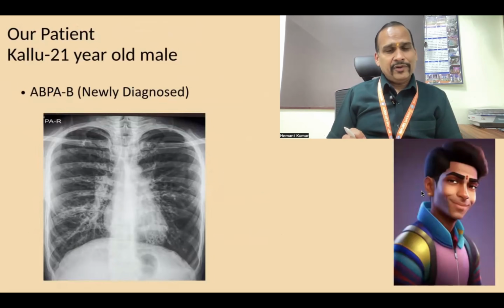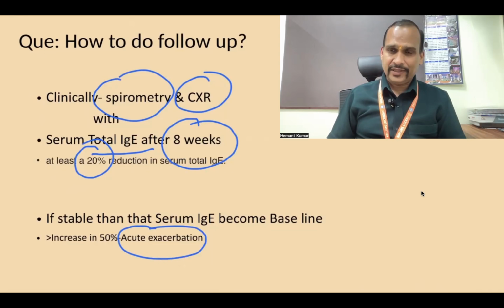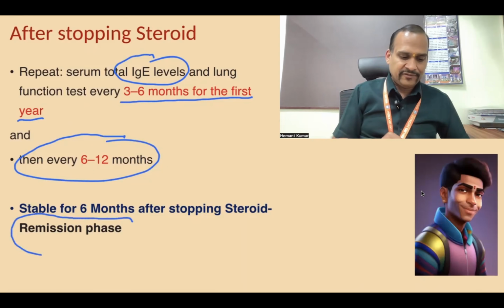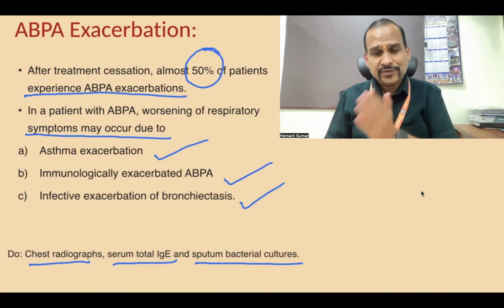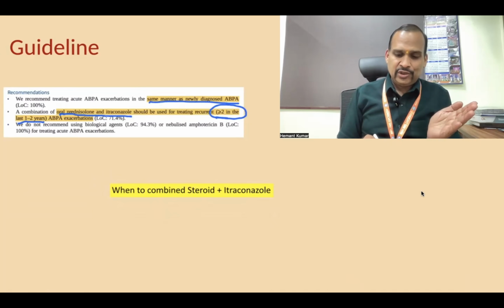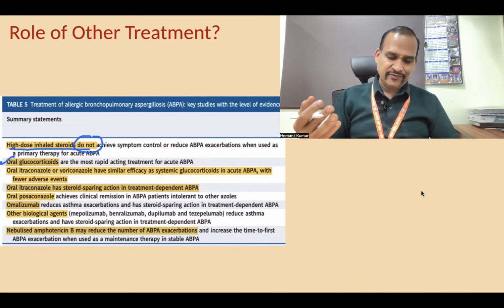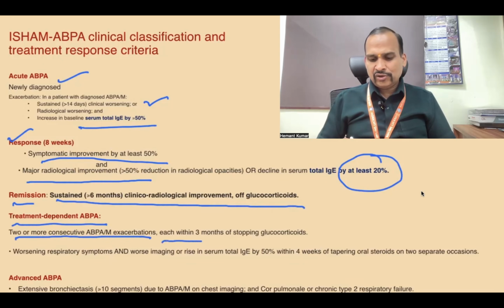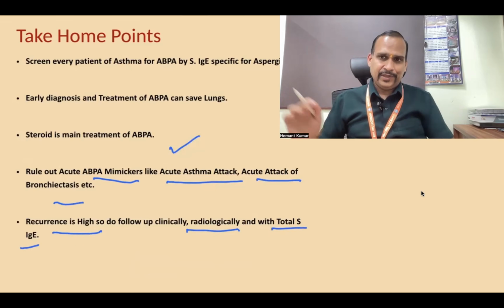CGR-5: (ENGLISH) ABPA: How to Follow Up? Monitoring & Treatment Response @Dr. Hemant K AGARWAL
Follow-up in Allergic Bronchopulmonary Aspergillosis (ABPA) is essential to assess treatment response, detect relapses early, and prevent progression to irreversible bronchiectasis and pulmonary fibrosis. Clinical monitoring includes improvement in cough, wheezing, breathlessness, sputum production, and asthma control. Serum total IgE is the most important laboratory marker for follow-up; a decline of approximately 25–50% from baseline after treatment suggests good response, while a rise of ≥50% from the new baseline may indicate relapse. Chest X-ray or HRCT chest may be repeated in selected cases to assess resolution of infiltrates or progression of bronchiectasis. Pulmonary function tests help evaluate airflow limitation and long-term lung function. Patients receiving corticosteroids should also be monitored for adverse effects such as hyperglycemia, hypertension, osteoporosis, and infections. Regular follow-up helps optimize therapy, taper steroids appropriately, and improve long-term outcomes.